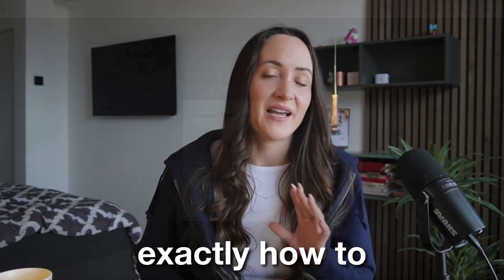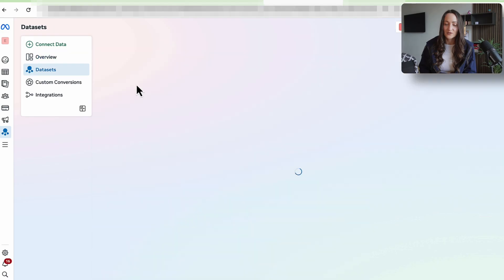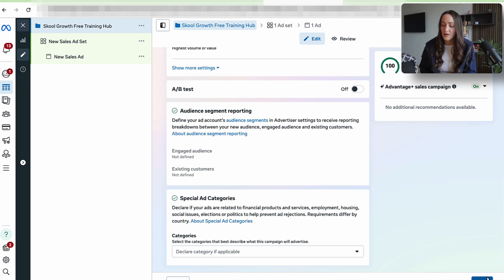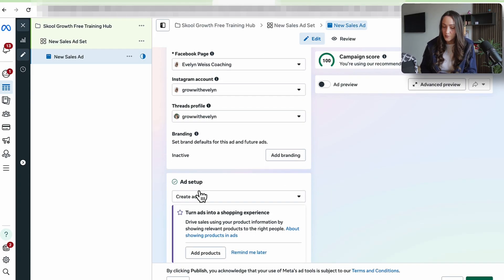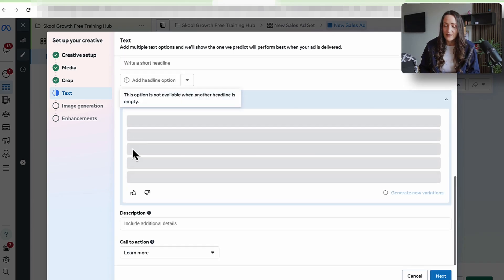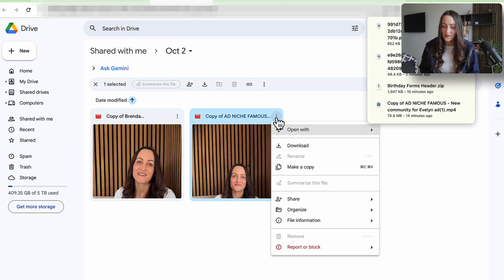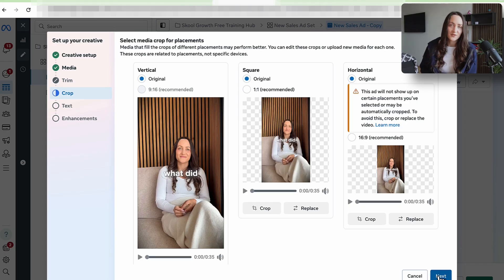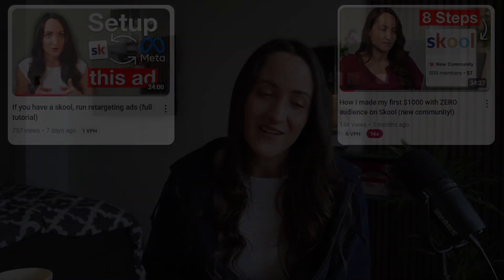How to Set Up Your First Skool Ad In 9 Minutes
In this video, I'll show you exactly how to setup meta/facebook ads for your skool community from start to finish in under 10 minutes.

Want to learn more about YouTube? Ben's skool 👇🏼